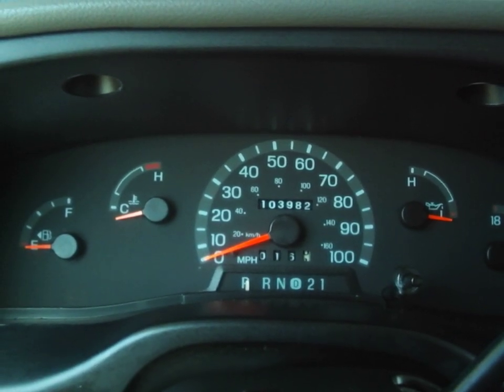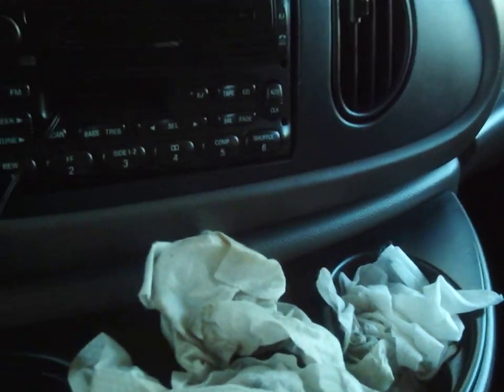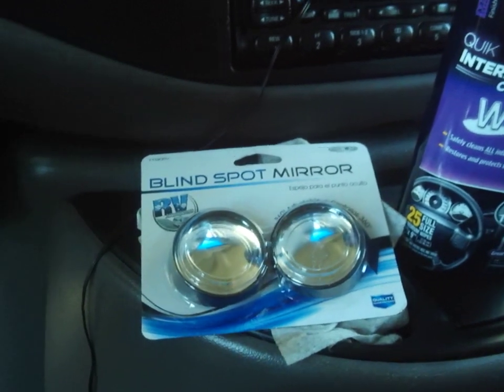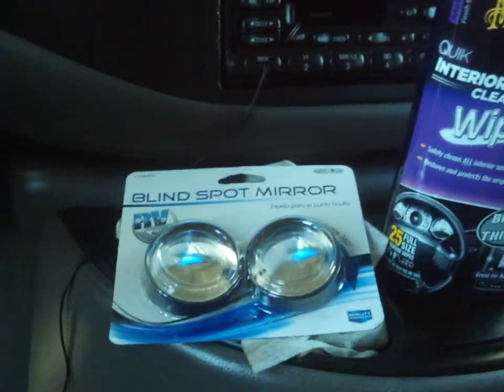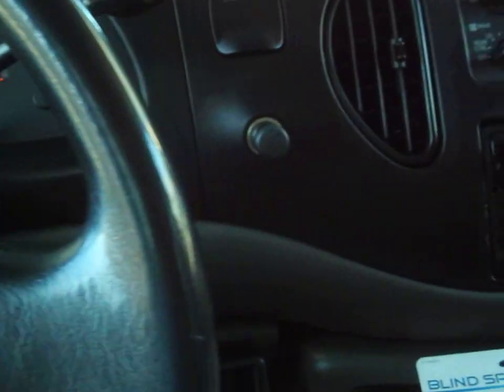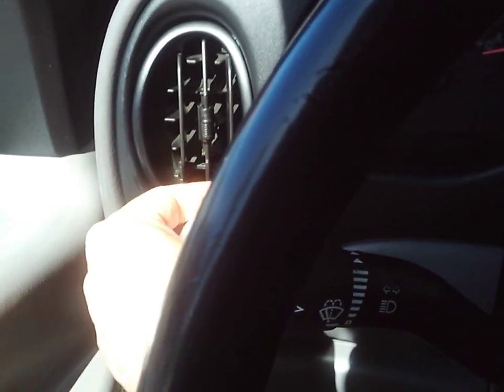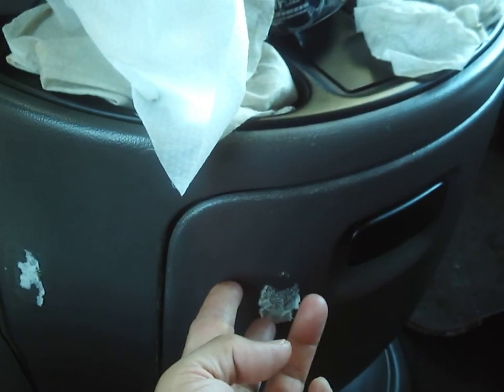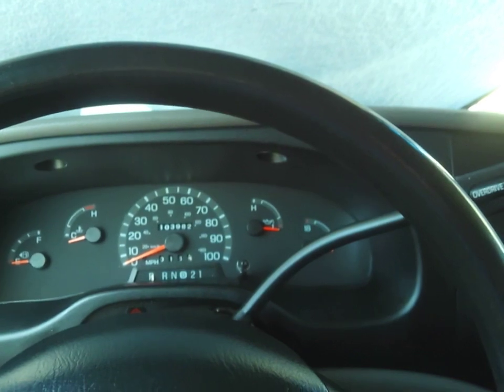Brand new pre-owned vehicle cleaning. Keeping it a shuttle bus for 2 weeks. New stuff. E350 XLT V10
The van guy who's a car enthusiast. Rolling with a V10